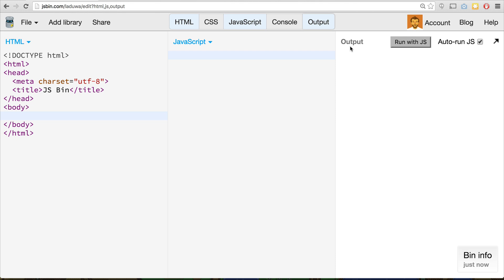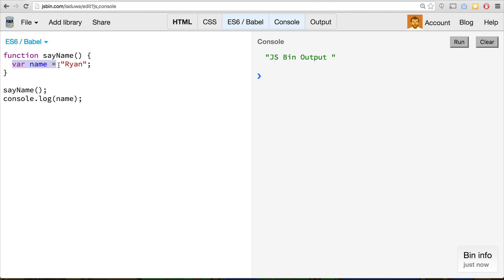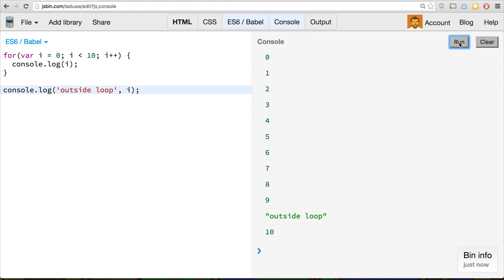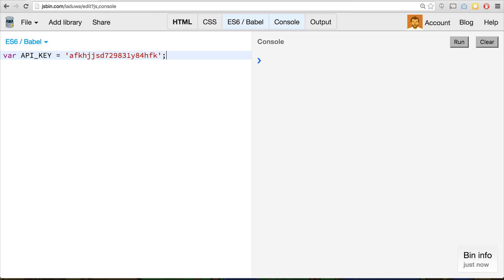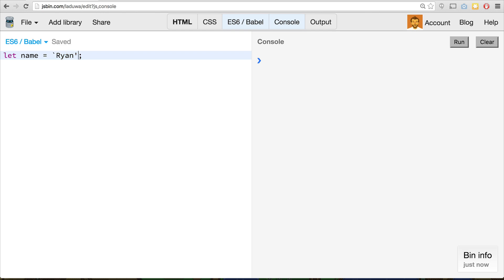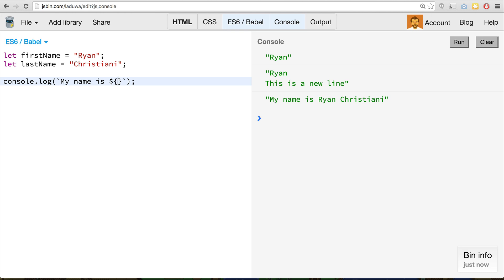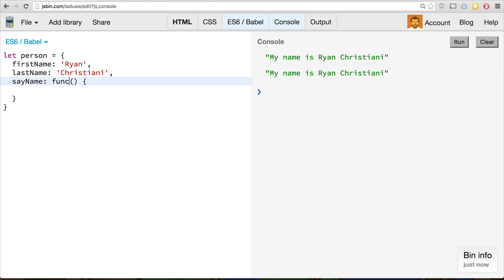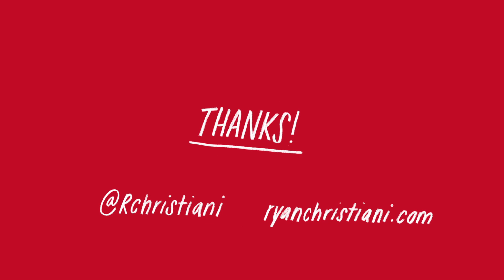Let's Learn ES6 - let, const, and Template Literals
Welcome to the first Let's Learn ES6 episode. In this series we will look at the new features available in ES6! This first instalment will explore the let and const keywords as well as Template Literals!

I am also writing a book on the Let's Learn ES6 series! to find out more!